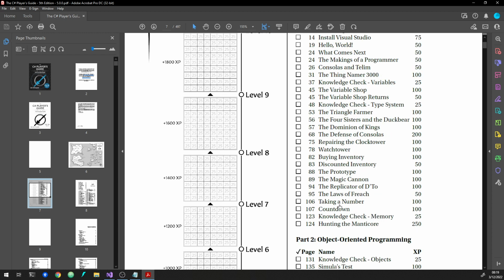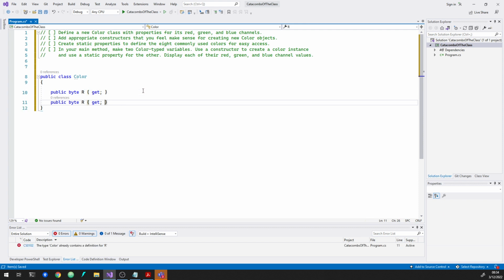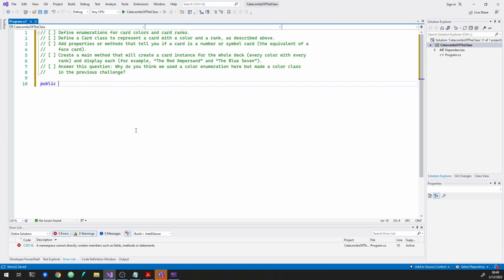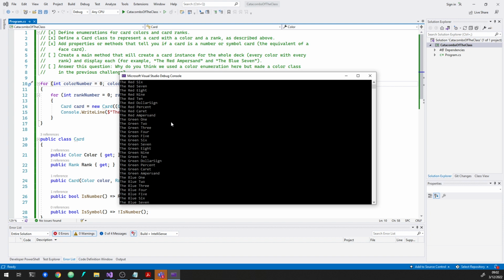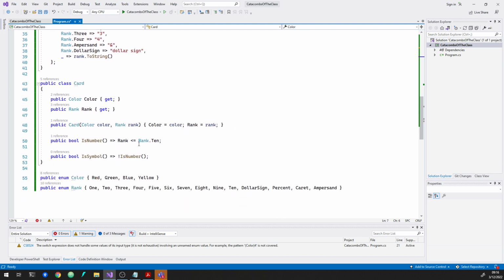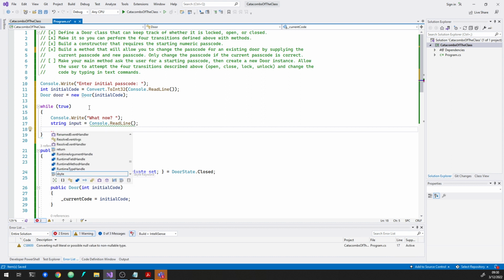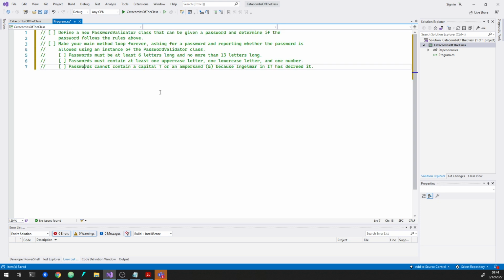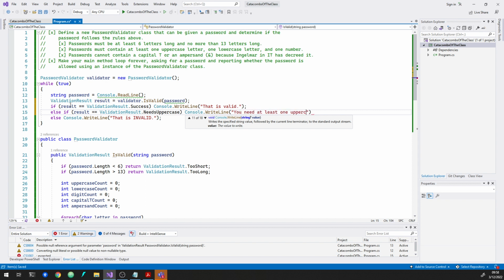C# Player's Guide Challenges #6 - Catacombs of the Class (Part 1)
This video covers the first five parts of the Catacombs of the Class, including some deeper analysis on variations you might do or try.

This is the sixth round of going through the challenges in my book, The C# Player's Guide

0:00 Introduction
2:30 The Point
12:37 The Color
23:25 Immutability and the Color Class
28:45 The Card
42:35 Variations on the Card: 2D Array
44:50 Variations on the Card: 1D Array
47:50 Variations on the Card: Alternate Text
58:30 The Door
1:17:35 Design: Keeping Console Text Separated from the Door
1:24:40 The Password Validator
1:35:28 Design: Reporting Reason for Invalid Passwords
1:41:05 Wrap Up and Some Words of Encouragement